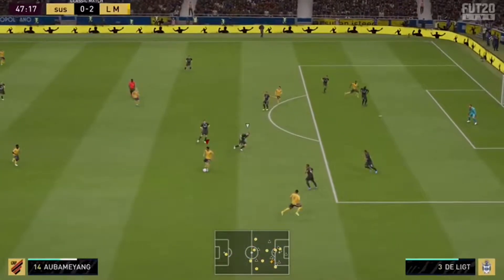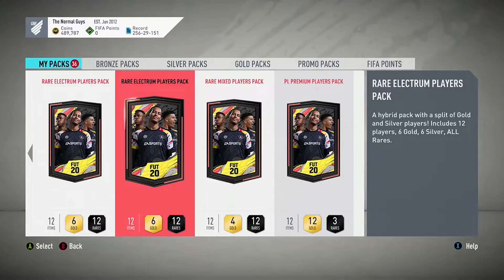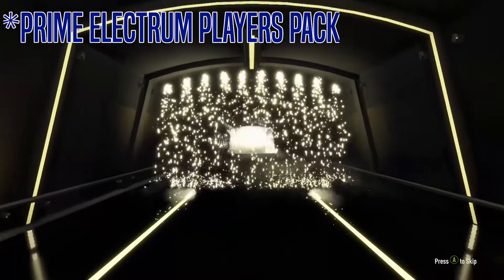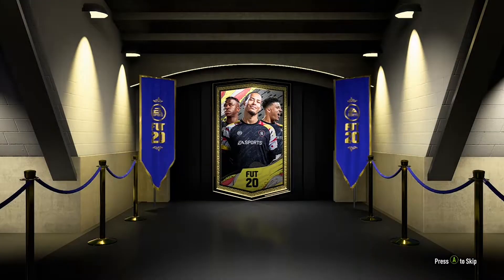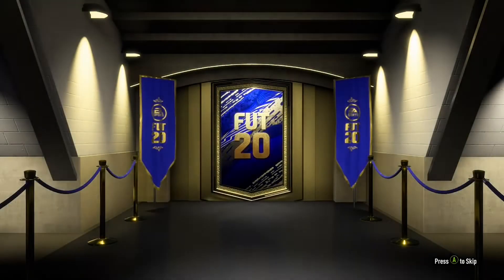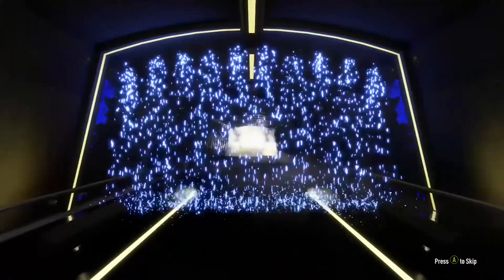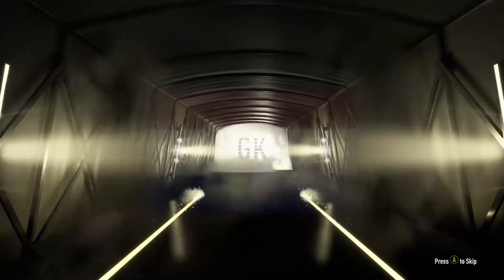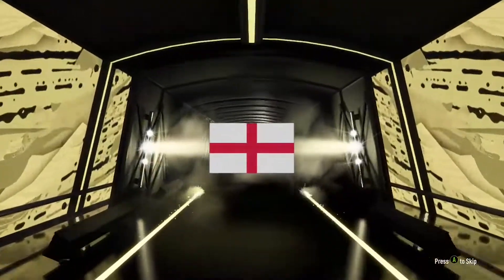MULTIMILLION TOTY PACK OPENING FIFA 20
Fifa 20 team of the year pack opening worth over 2 million coins plus 86+ red player pick